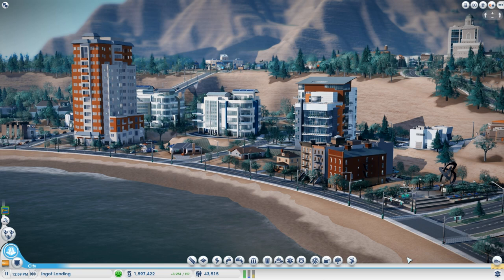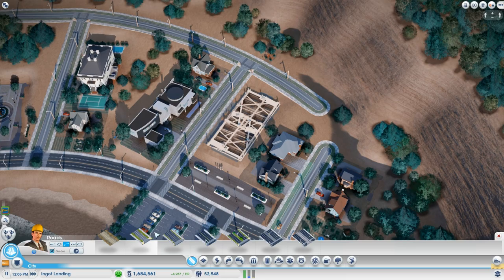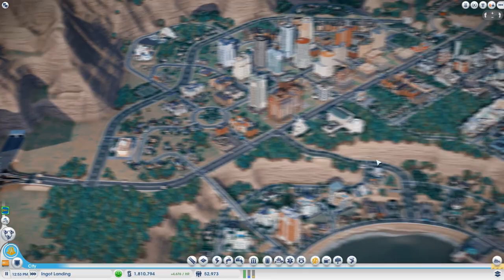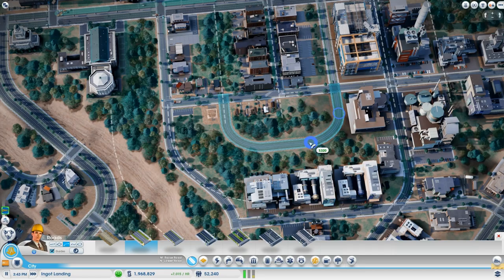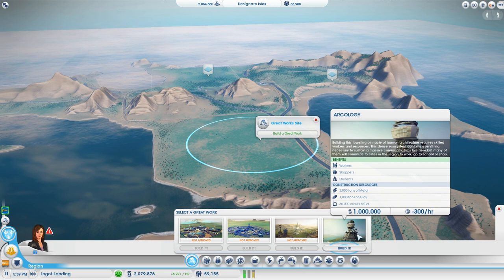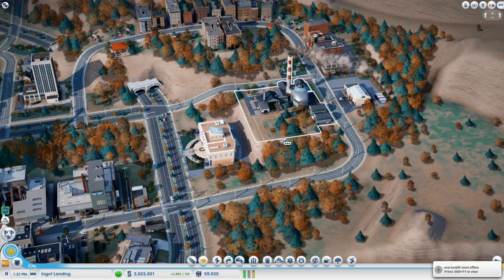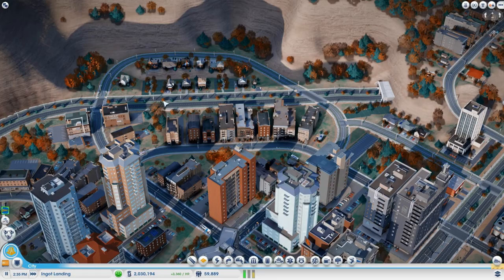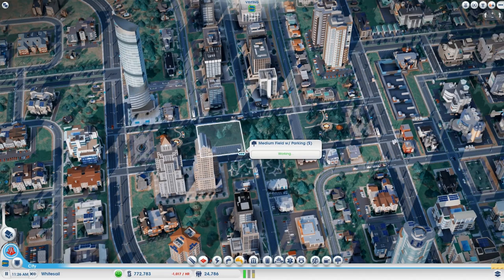SimCity Design Duel - Episode 12 — Finale (with Zhatt)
To vote which of our cities is the "coolest" go

In this new series special, I challenge Zhatt in a Design Duel to see which one makes the coolest city in SimCity and you the viewer, get to choose which one it is.